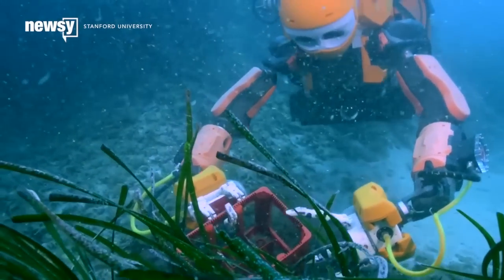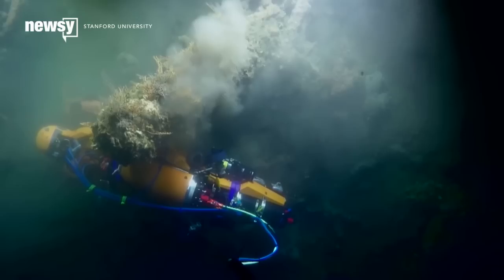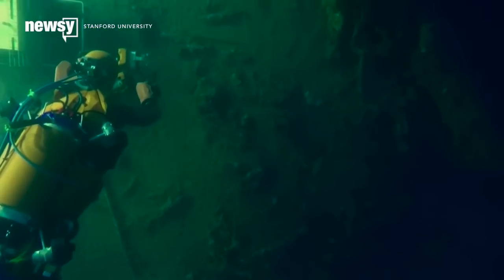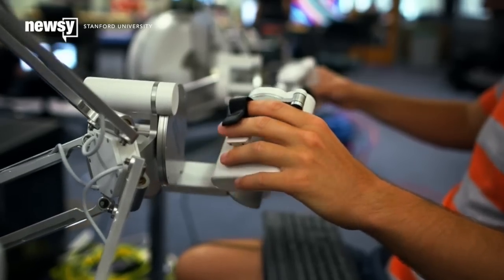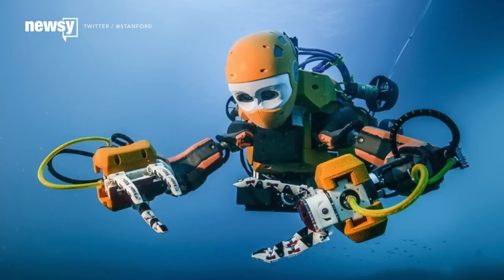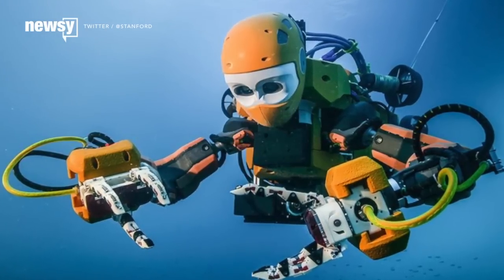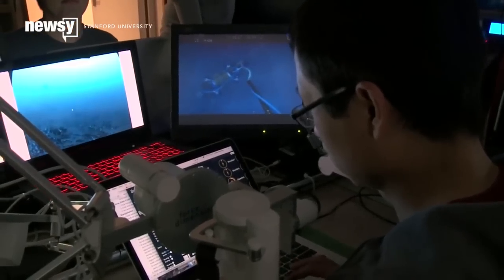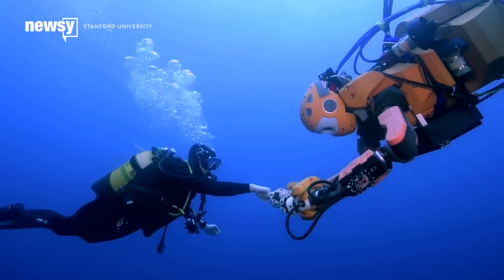This Robot Mermaid Is The New Way To Explore Oceans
A humanoid robot just explored its first shipwreck.

The OceanOne, developed by a team at Stanford University, had its first real-world test recently when it surveyed the wreckage of La Lune, a 17th century ship that sunk near the southern coast of France.

It basically looks like a robot mermaid, but instead of a tail, it uses a series of thrusters to move around the ocean.

The bot's hands are fitted with sensors that can send feedback to the operator. It gives the human controller a better sense for when the robot is touching something firm or delicate.

The team that developed the robot says that technology allowed the OceanOne to bring back a centuries-old vase from La Lune without accidentally crushing it.

It's meant to keep human divers out of potentially dangerous situations in something like deep-water mining or oil-rig maintenance.

There's another robot that fills a similar role, but instead of taking a humanoid shape, it looks a lot like a snake.

At least the OceanOne is a little less creepy-looking.

This video includes images from Stanford University.